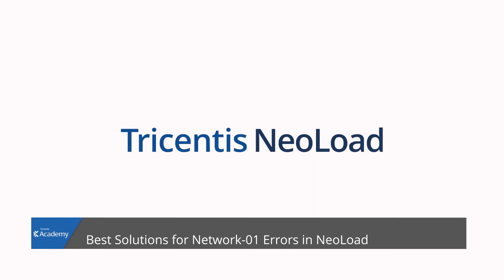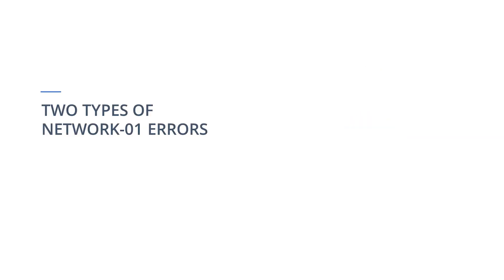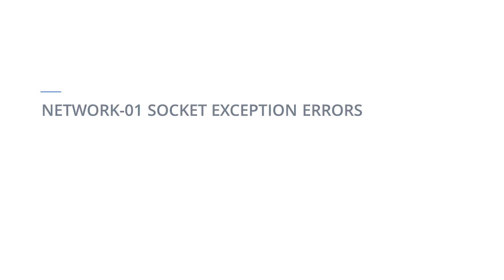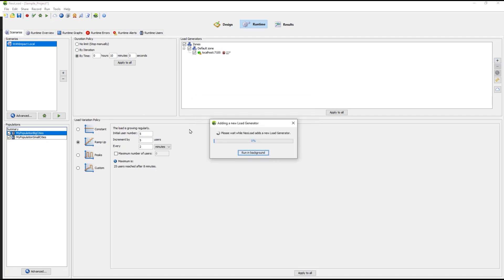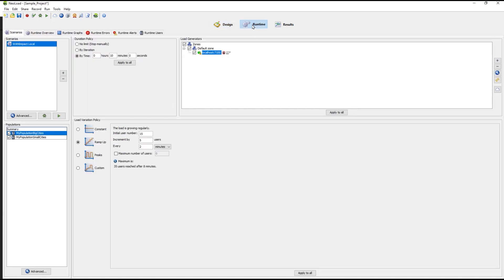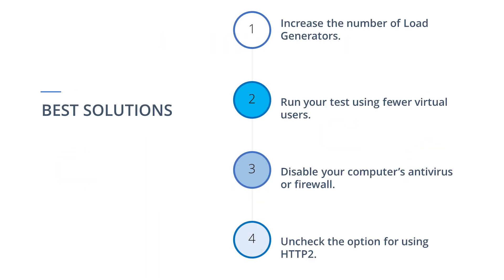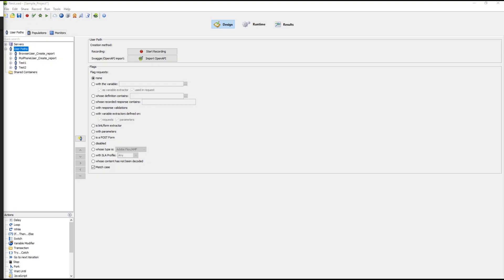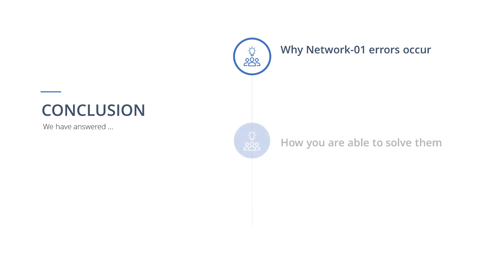Best Solutions for NeoLoad-Network- 01 Errors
In this video you will learn how NeoLoad-Network-01 errors can occur and how you are able to solve them.
We will focus on two types of common NeoLoad-Network-01 errors, “No Route to Host Exception” error and “Socket Exception” error. We will also provide four solutions that can help solve these types of errors.
We demonstrate:
How to increase the number of Load Generators.
How to run your test using fewer virtual users.
Explain why disabling your antivirus or firewall can help when troubleshooting NeoLoad Network-01 errors.
Demonstrate how to disable HTTP2 in NeoLoad and explain why this can help.

For more information about the Tricentis Academy and how to become earn Tricentis Certifications, please

Video Chapters:
00:26: The two questions we will discuss in this video.
00:39 Why do NL-Network-01 errors occur
01:41: Solution one- “Increase the number of Load Generators for your test”.
02:43: Solution two – “Run your test using fewer virtual users”.
03:19: Solution three – “Disable your antivirus or firewall”.
03:50: Solution four – “Uncheck the option for using HTTP2”.